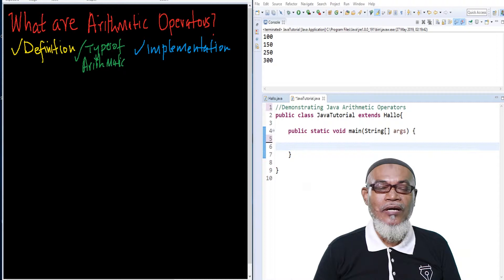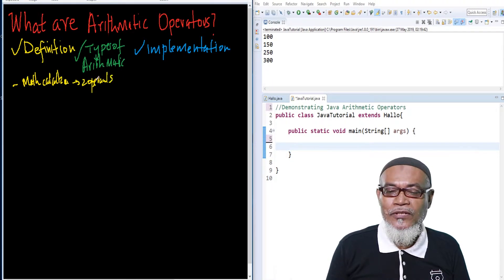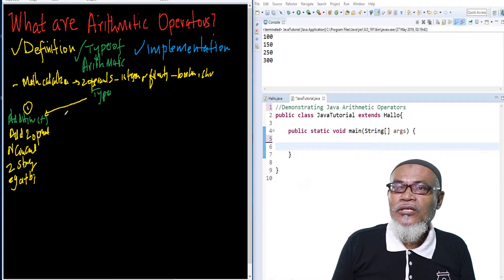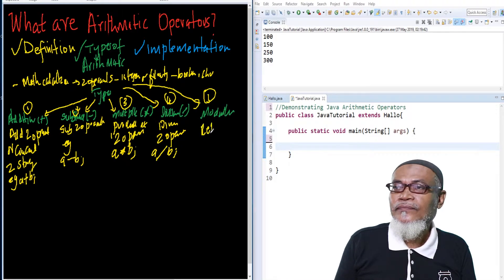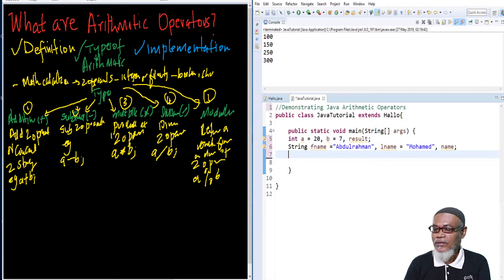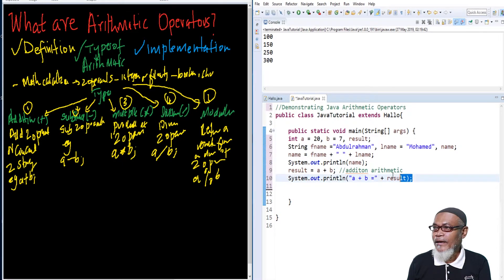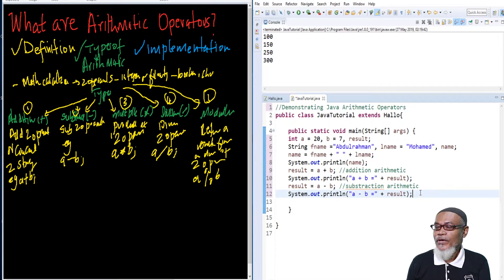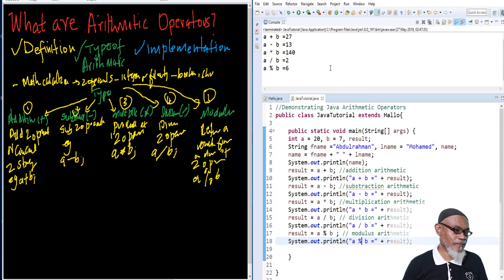Java Programming for Beginners - 16. Java Arithmetic Operators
Introduction to Object Oriented Programming (OOP) for Beginners is about  Java arithmetic operation and discusses definition, types of arithmetic operators and implementation